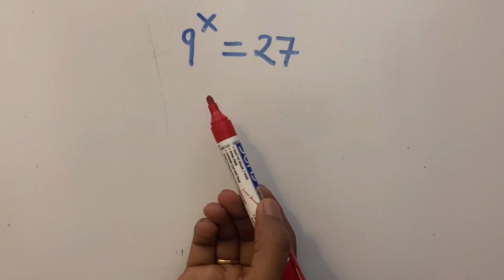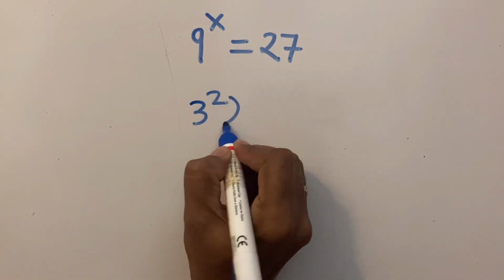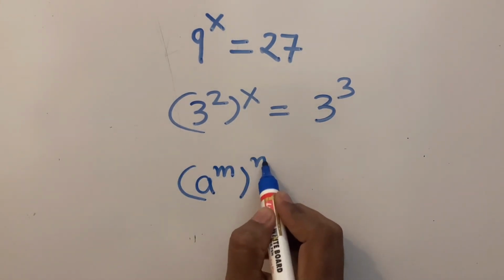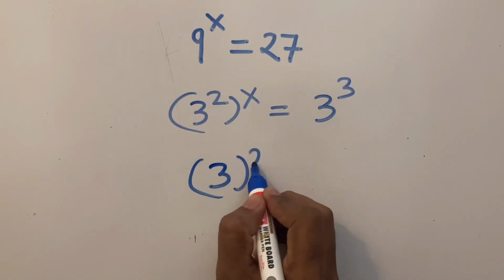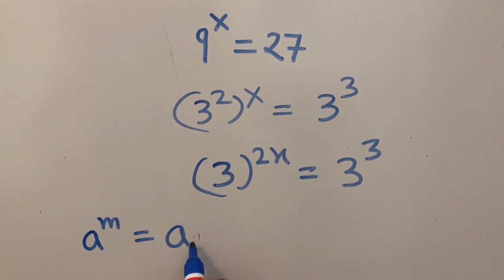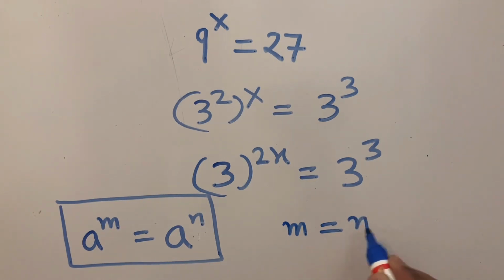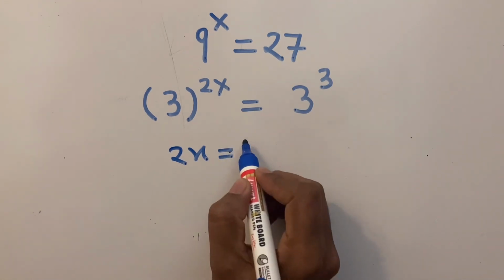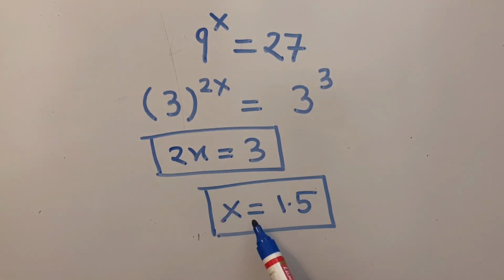Solve exponents problem | Math Olympiad question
This is a nice exponent question video ,
 which tells how to easily solve the exponents related question.